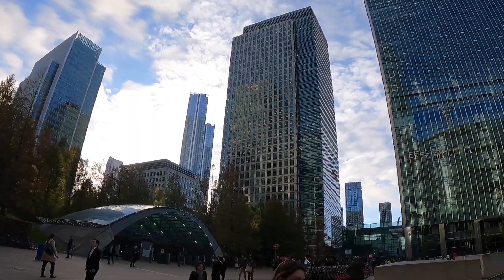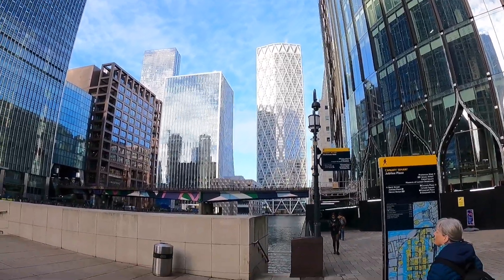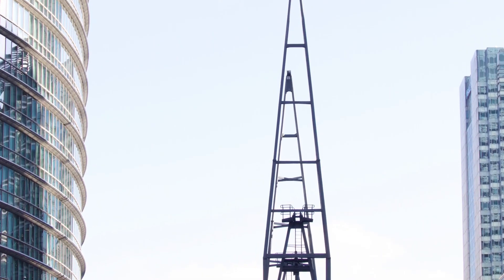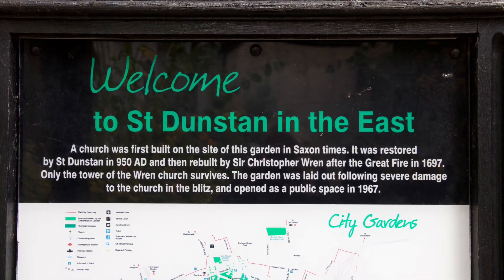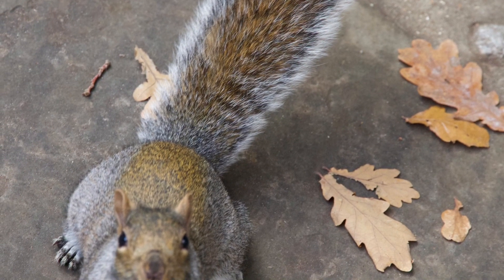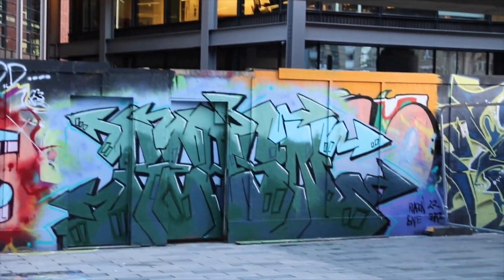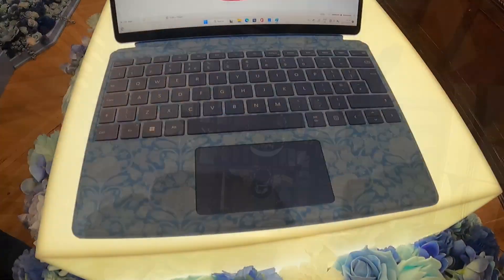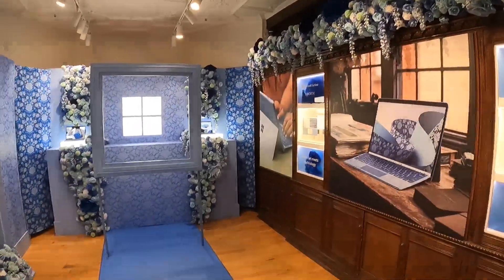England 7 2022